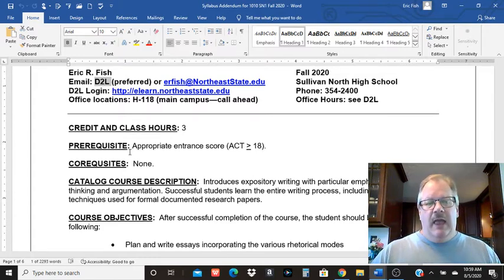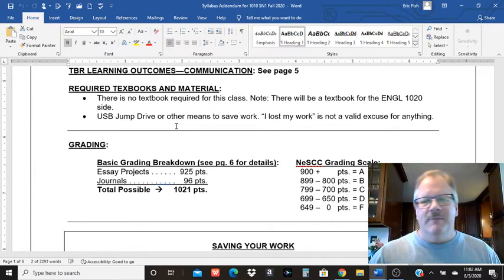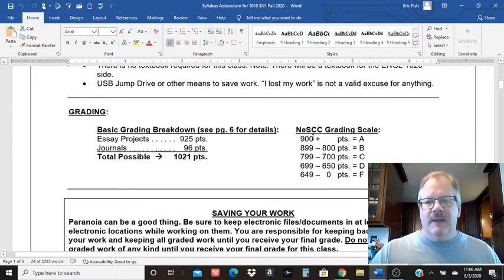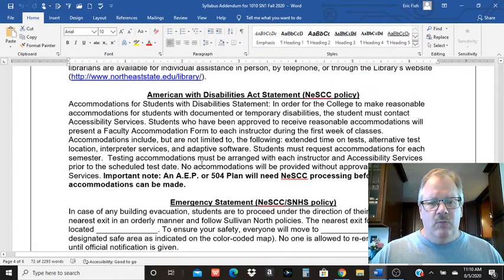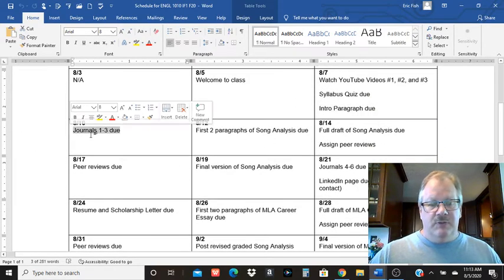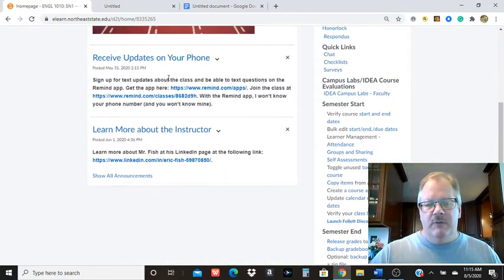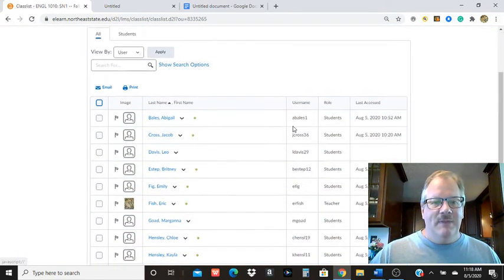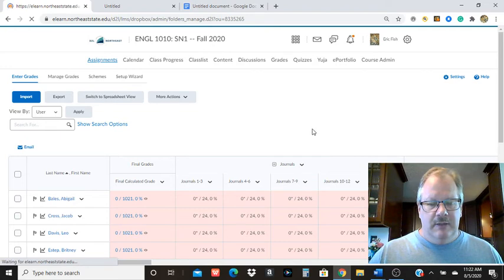YouTube Video #1 -- ENGL 1010: SN1 -- Fall 2020